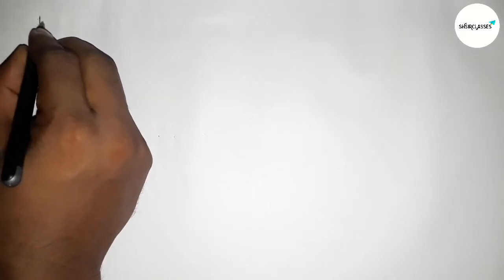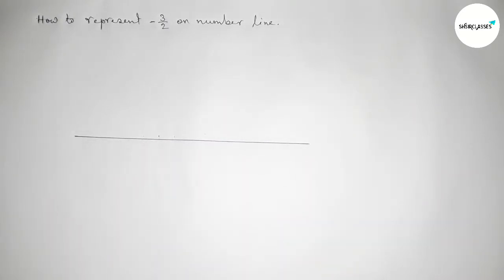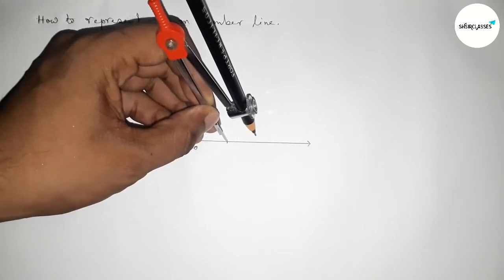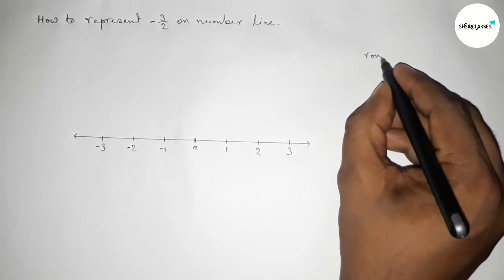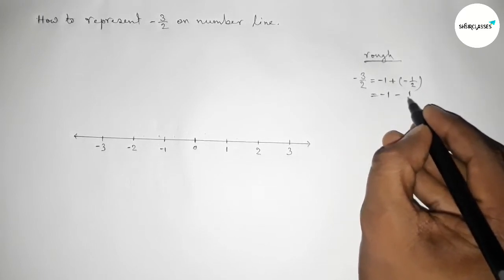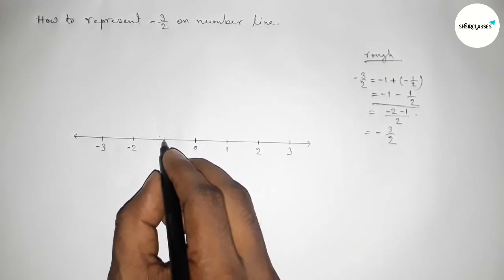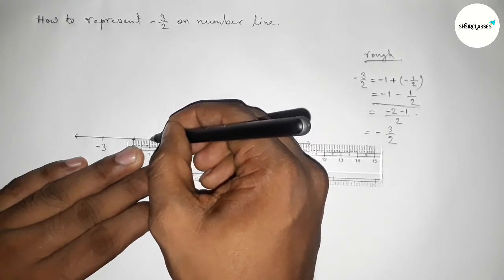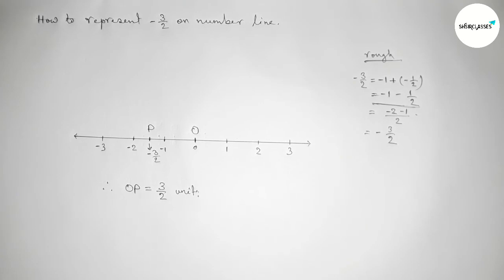How to represent -3/2 on number line. shsirclasses.